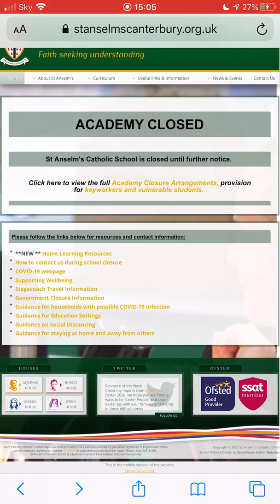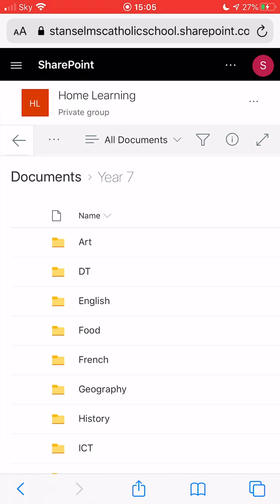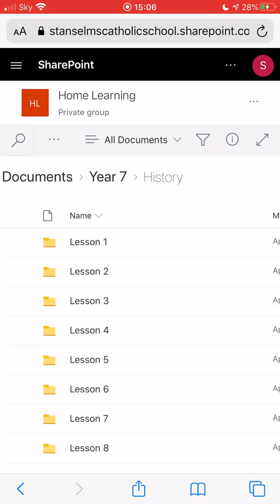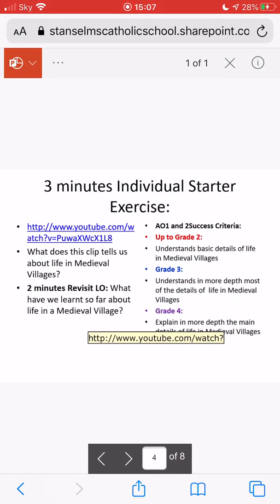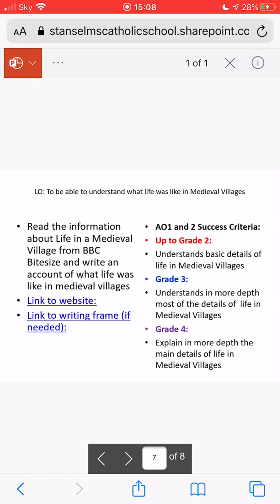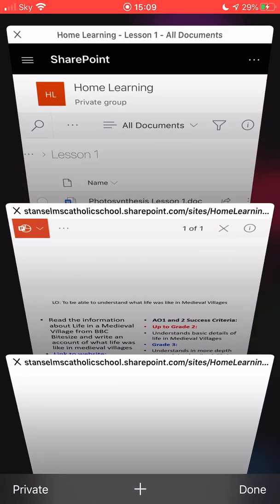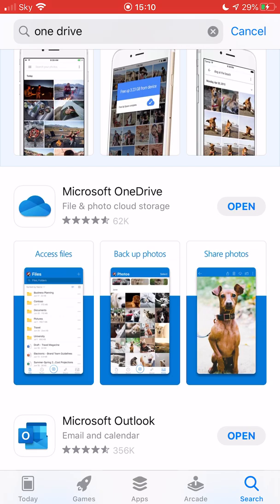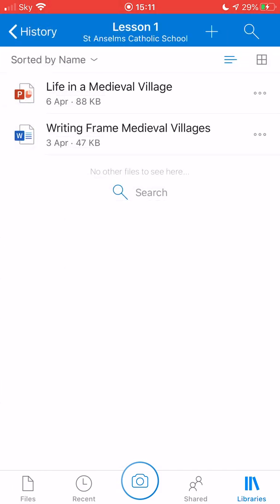How to access your term 5 Home Learning resources via a mobile phone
This video will help students, parents and carers understand how to access the home learning resources that have been created for term 5 via a mobile phone.